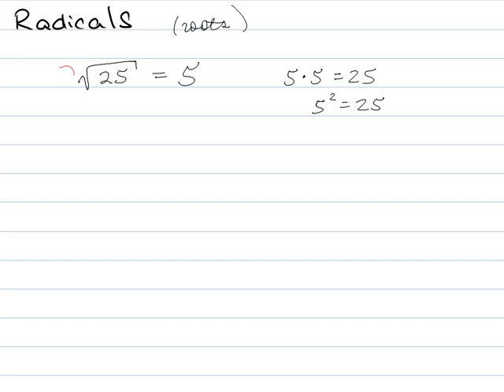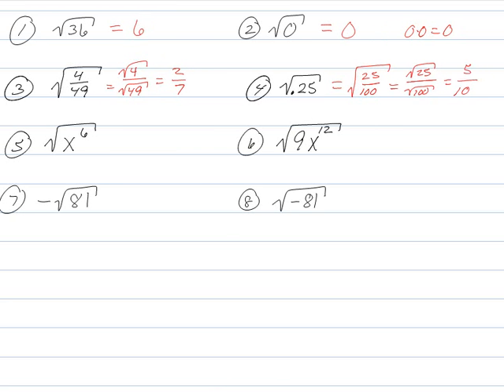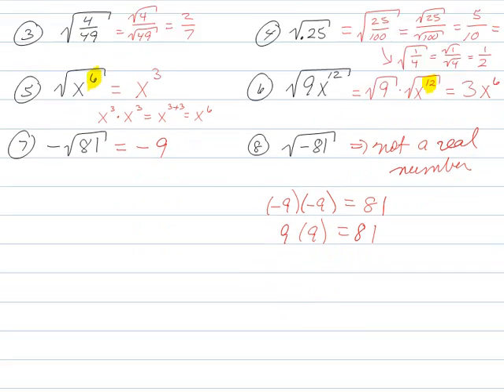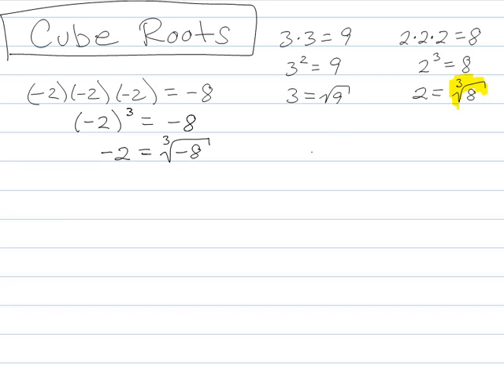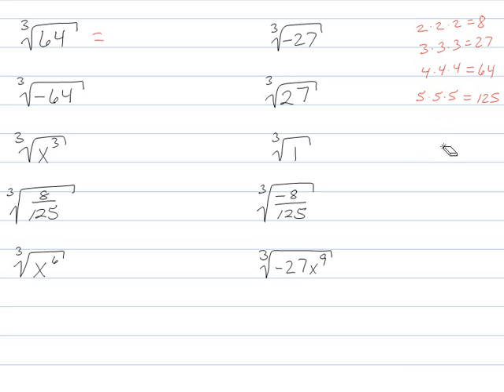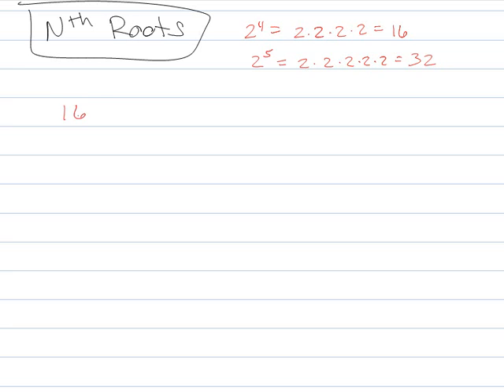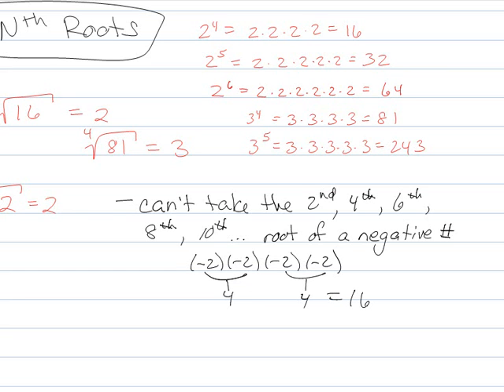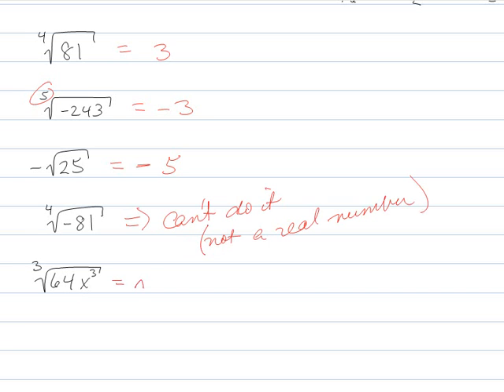Radical Expressions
Radical expressions are things like square roots, cube roots, and the like.